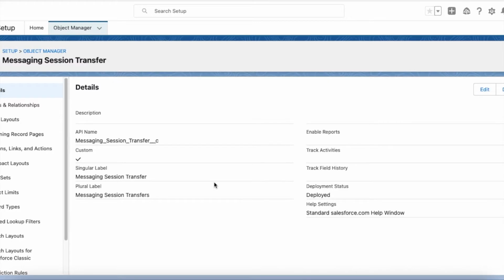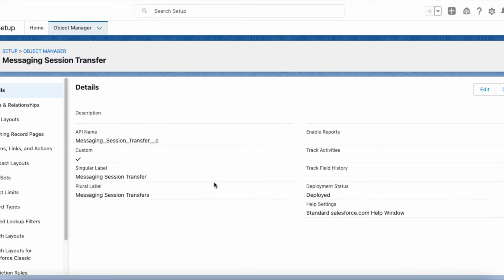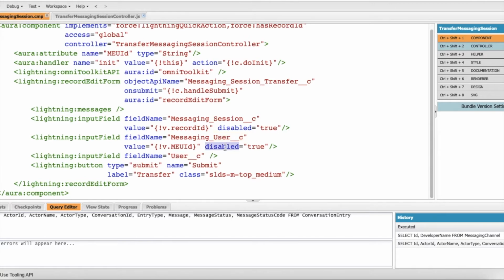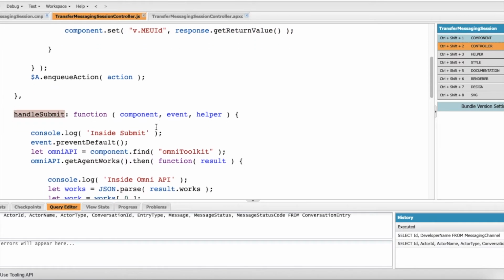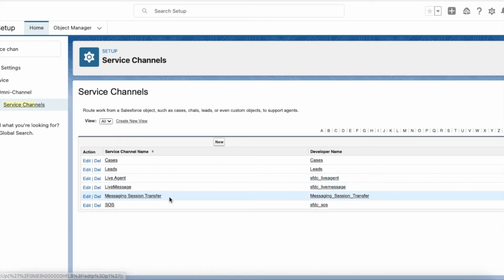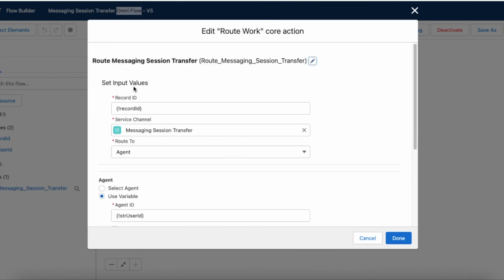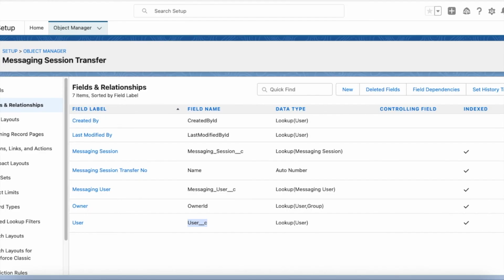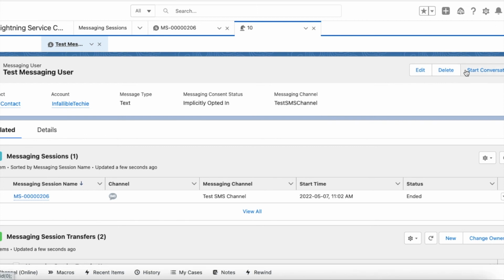Custom Messaging Session Transfer in Salesforce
For implementation steps for Custom Messaging Session Transfer in Salesforce and idea link for standard feature, check the following link: